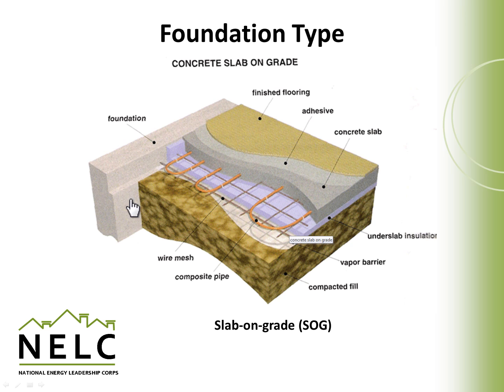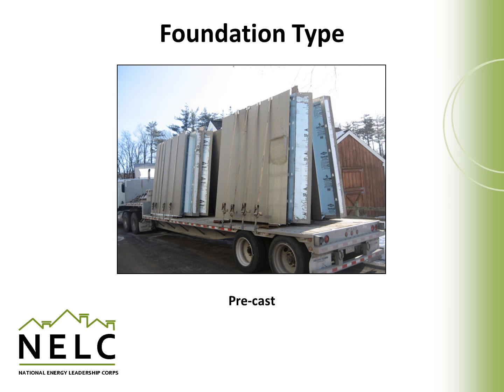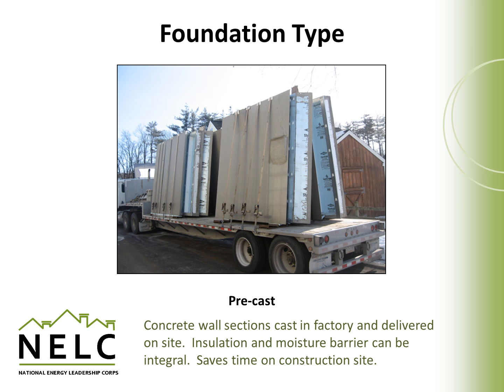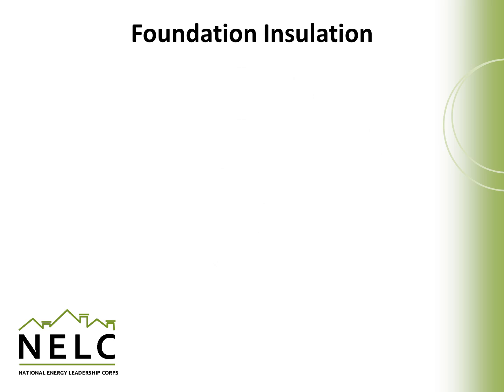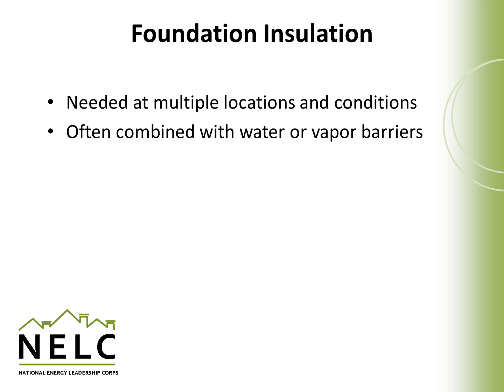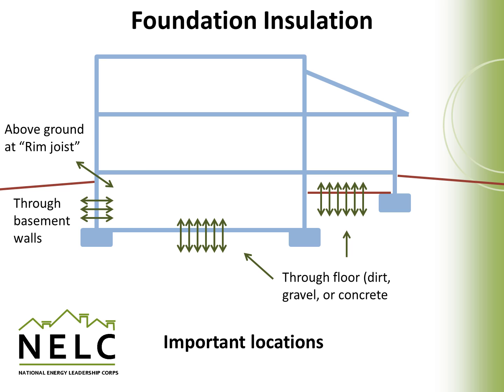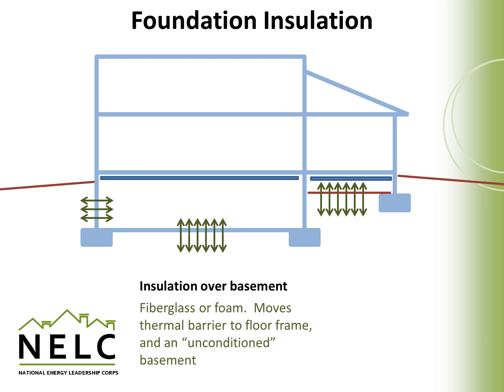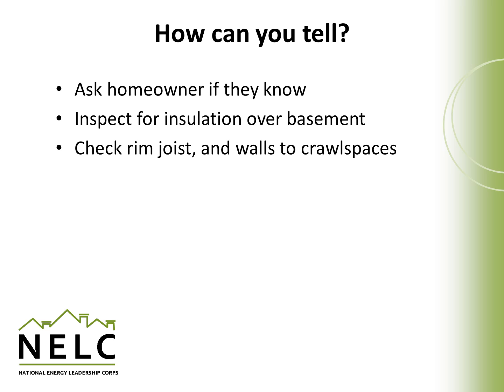Home Building Materials and Methods - Part 3 - Foundations and Insulation